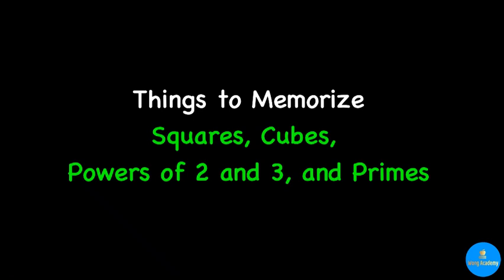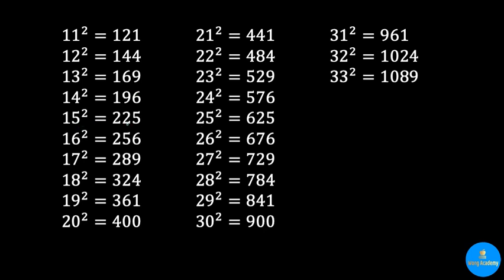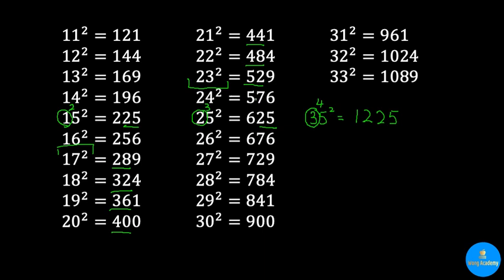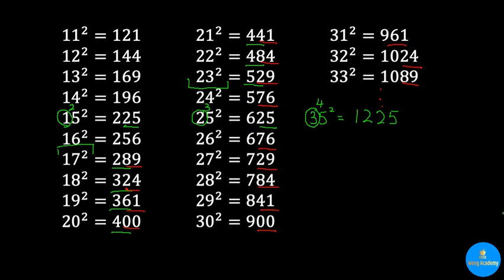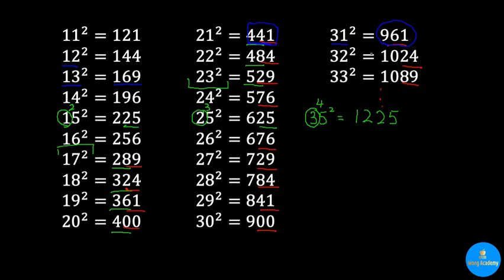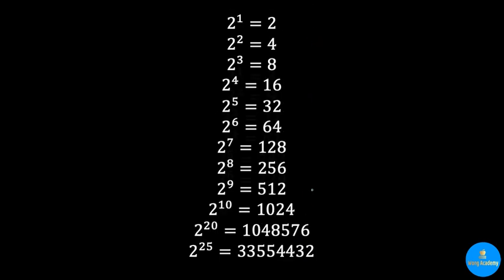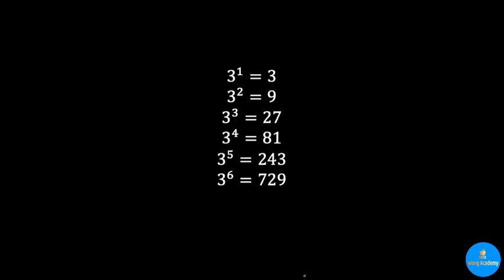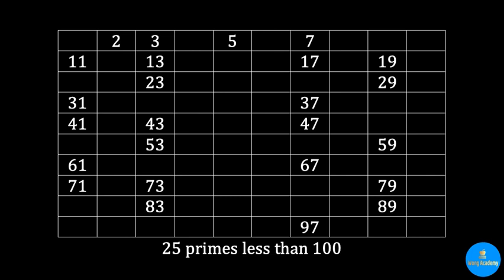Things to Memorize: Squares, Cubes, Powers of 2 and 3, and Primes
To be good at mental math, there are many things we should memorize. In this video, I will talk about squares, cubes, powers of 2 and 3, and primes, and some interesting stories about them.